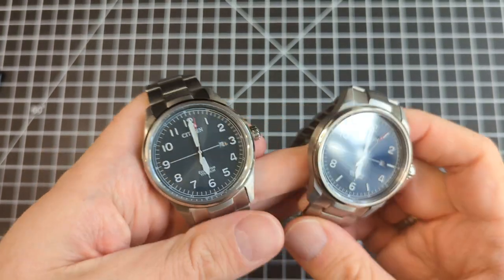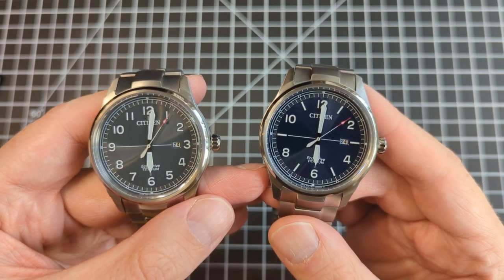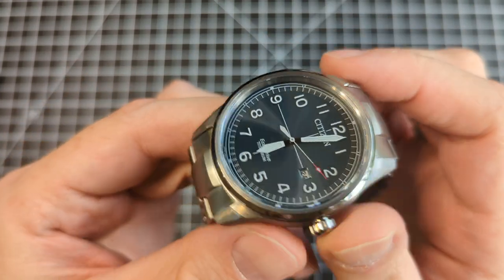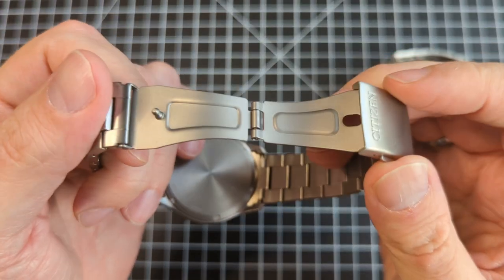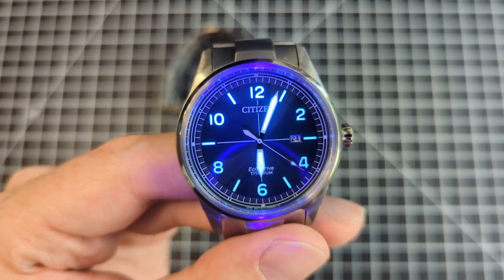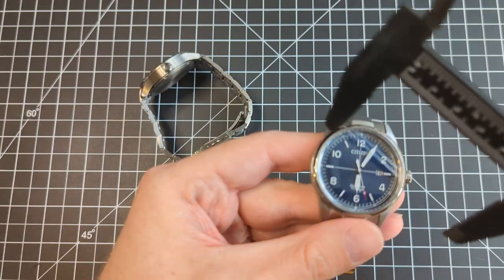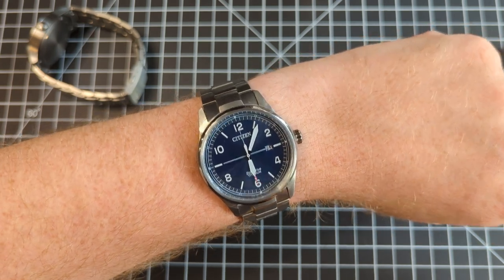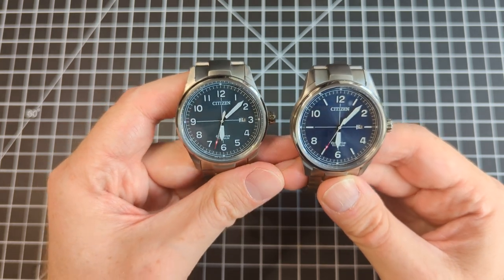New! An attractive Citizen titanium option.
These are the BM7570-80X in green and BM7570--80L in blue. There is also a BM7570-80E in black, and a silver BM7570-80A variant.

There is also a line of CA0810 chronograph versions, in 4 similar colorways.

Really interesting new releases, I had to check them out for myself.